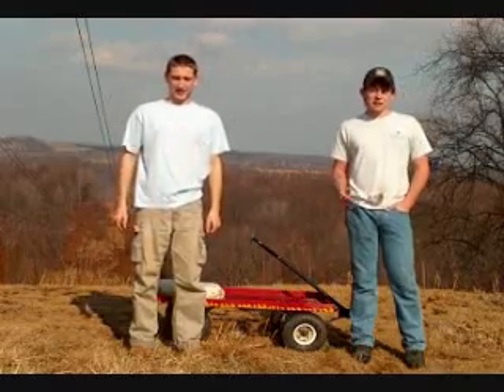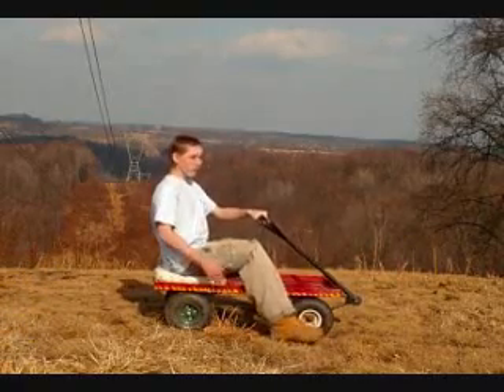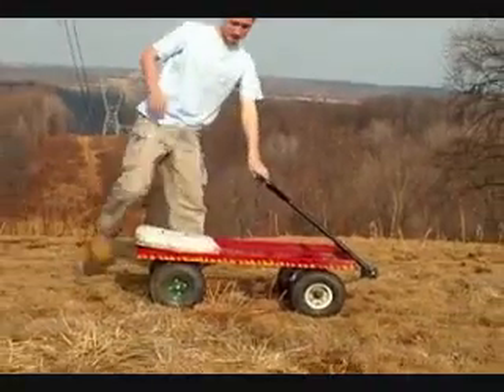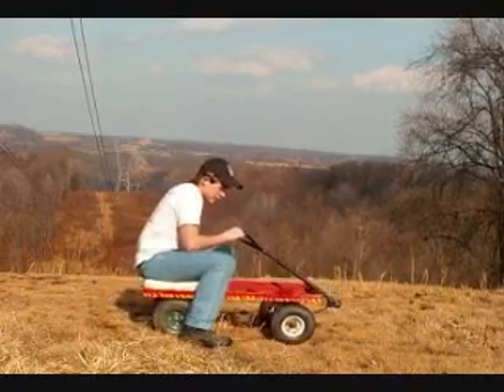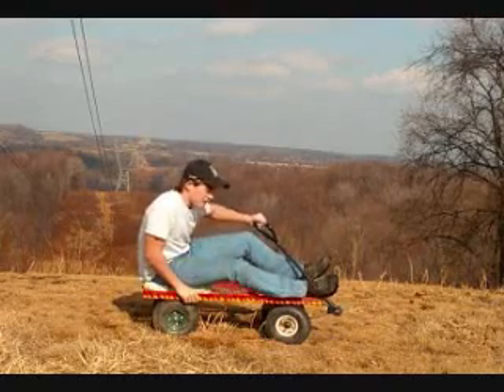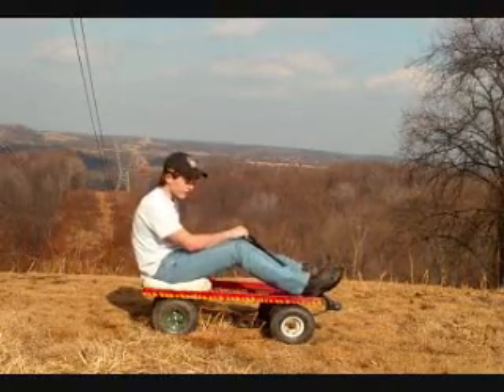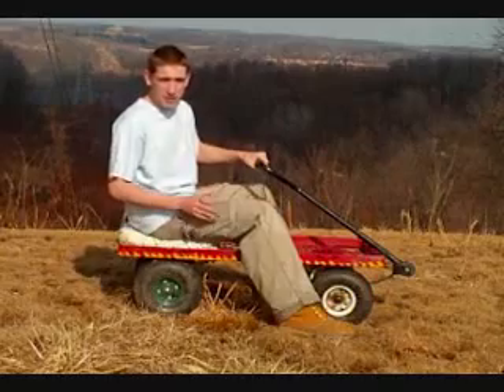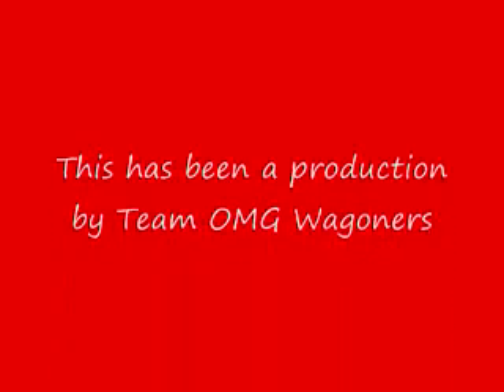Wagon Lessons: basic techniques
This is a video that helps anyone who needs some tips on how to ride a wagon. Keep in mind that these techniques are not the only solution. If you have better techniques that work for you, then disregard this video.